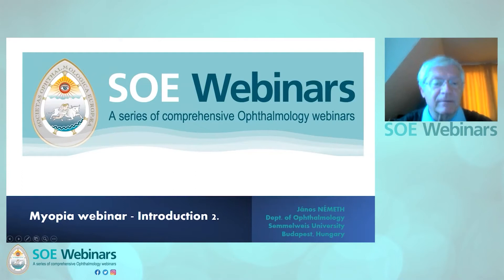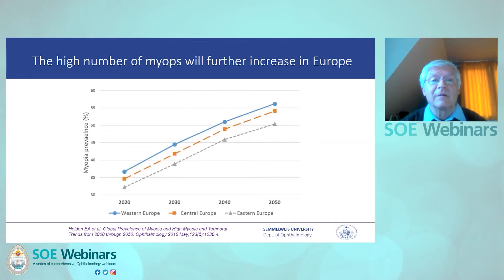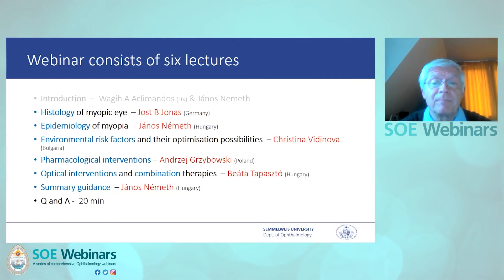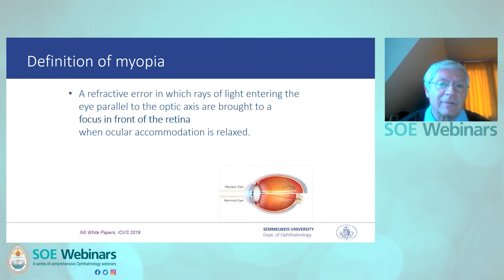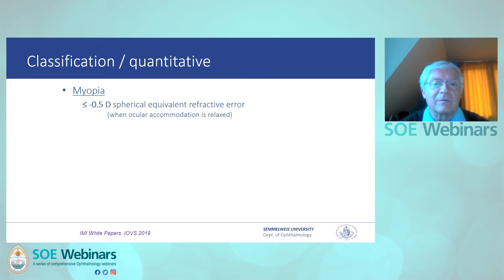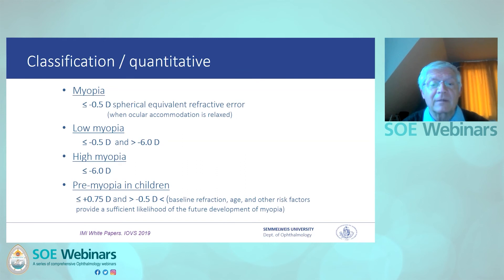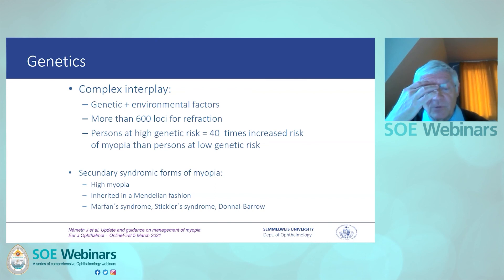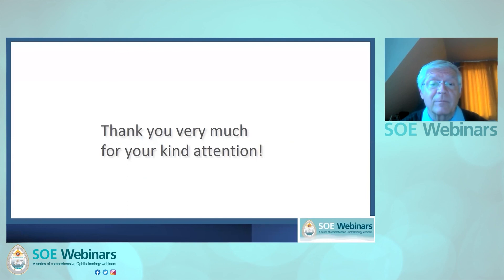Introduction – János Németh (Hungary)